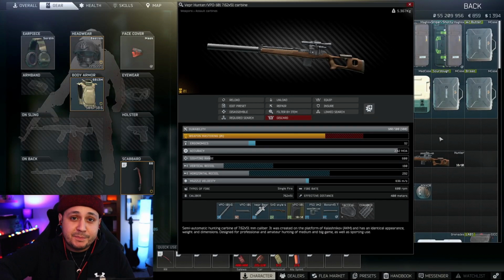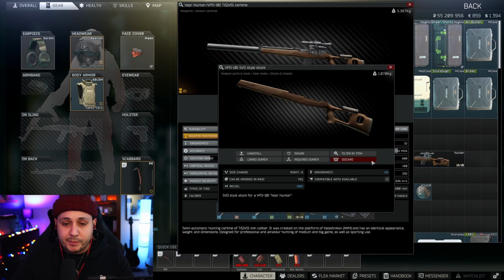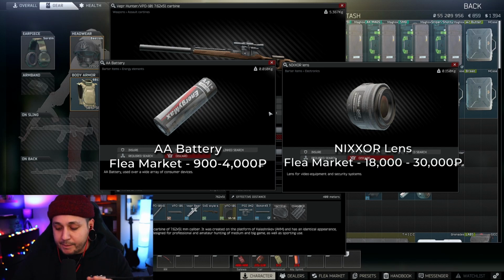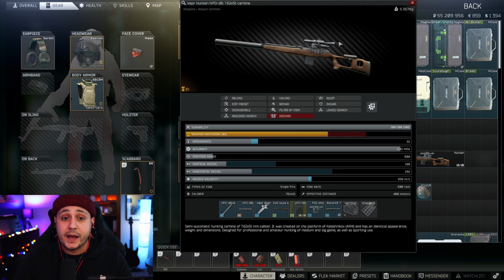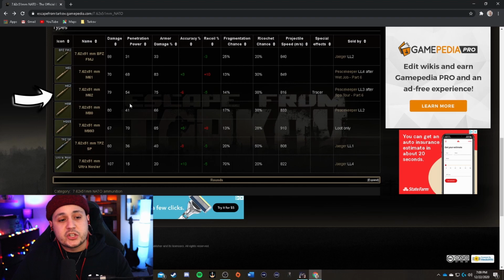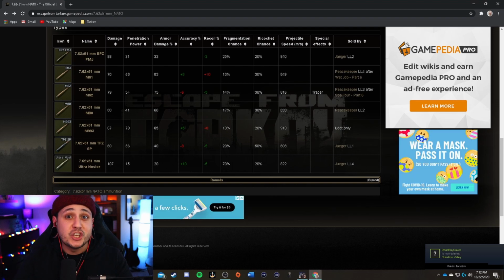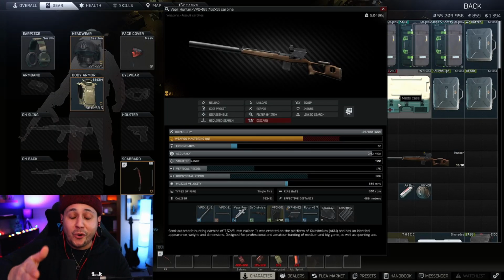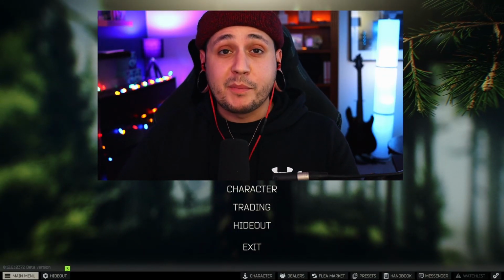Budget Vepr Hunter - Amazing Sniper Build - Escape From Tarkov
There have been some recent changes to many of our favorite carbine sniper the Vepr Hunter!! Use this budget build to take some PMC's out and wreck for cheap! I really think you guys are going to like this build once you get to using it. What other gun builds do you guys want to see!? This might be the new BEST budget sniper build

- Chapters -
0:00 Intro
3:25 Build Starts
6:05 Suppressor Barter and Stats
7:46 Close Quarter PVP
8:53 Talking about the complete build
10:22 What ammo you should run
14:55 Hideout Testing
17:15 Budget Hunter Gameplay
20:14 Complete Build

- STREAM KITS -

- SOCIALS -

2 Corinthians 5:17